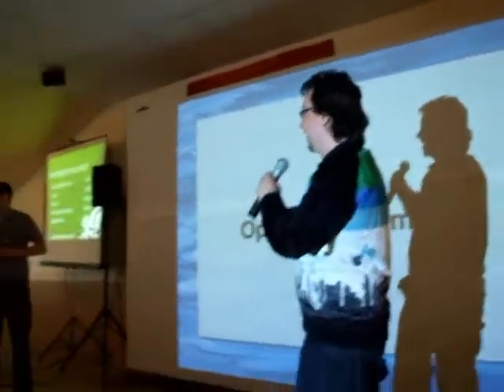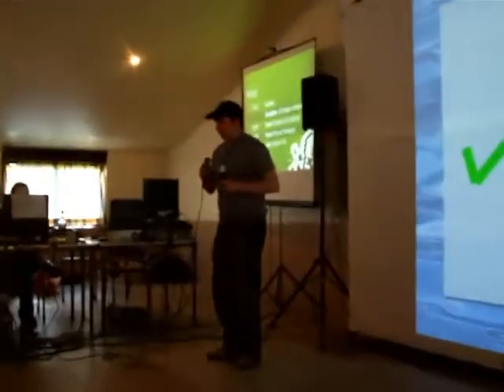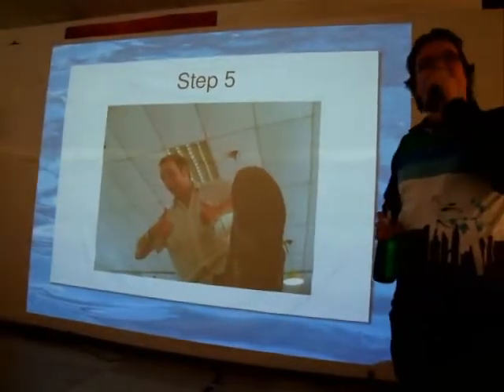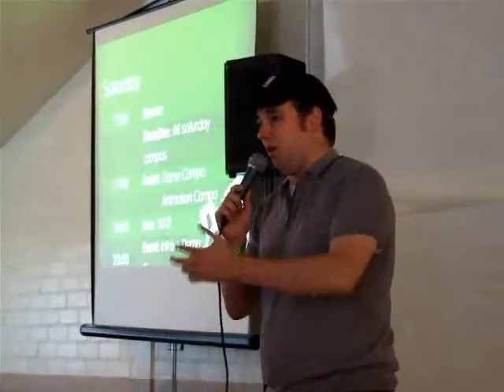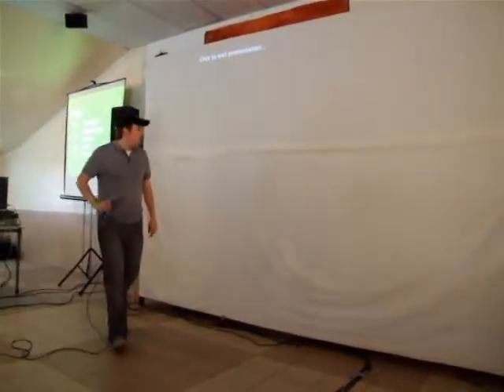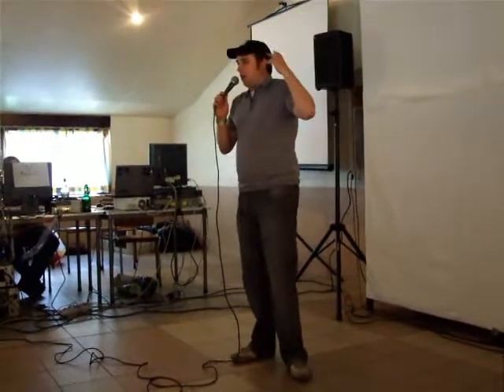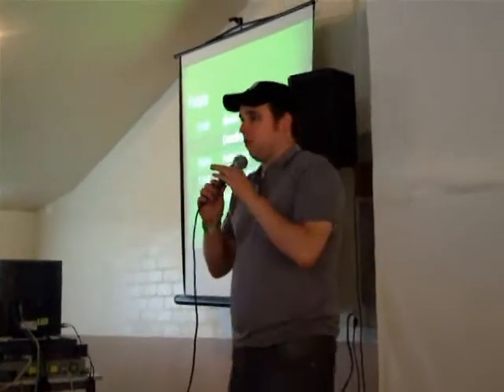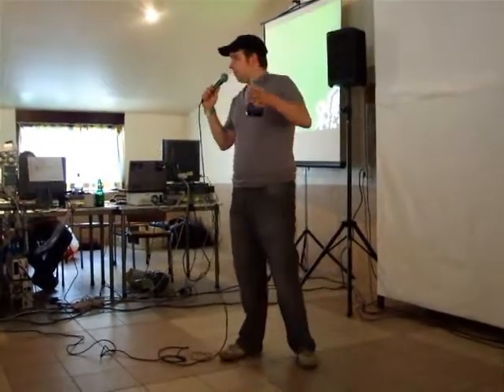Outline 2009 - Opening Ceremony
Opening Ceremony of the Outline 2009 demoparty, May 21-24, Eersel, the Netherlands